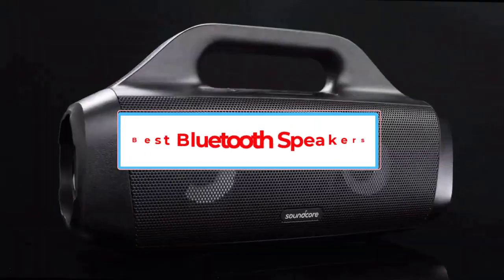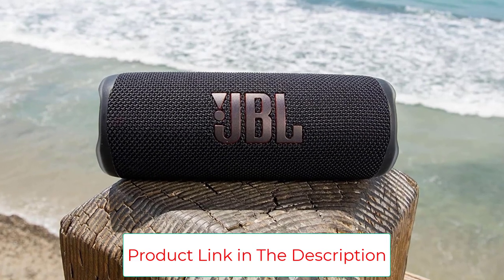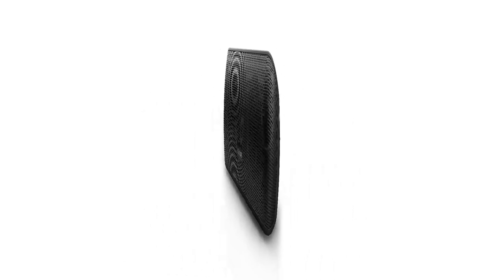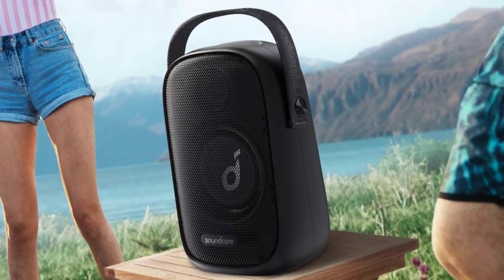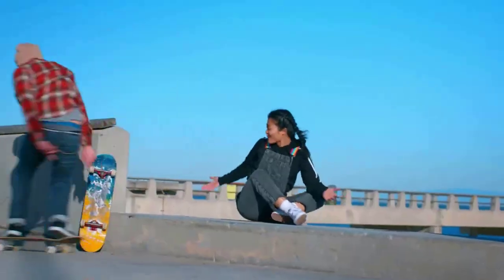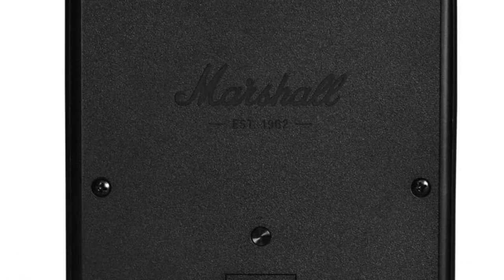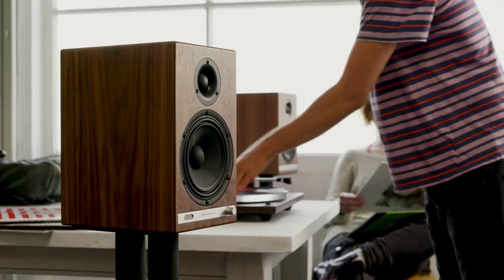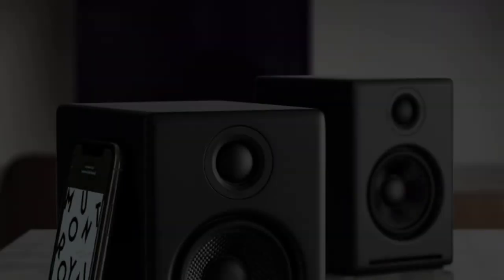Best Bluetooth Speaker 2023 | Top 7 : Best Bluetooth Speakers - Review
1. JBL Flip 6 Bluetooth SpeakerView.

2. Soundcore Motion+ Bluetooth Speaker.

3. Soundcore Trance Go Bluetooth Speaker.

4. ULTIMATE EARS WONDERBOOM 2, Speaker.

5. Soundcore Motion Boom Bluetooth Speaker.

6. Marshall Uxbridge Voice Bluetooth Speaker.

7. Audioengine A2+ Bluetooth Speaker System.

If you like to wirelessly stream music, podcasts, and audiobooks from mobile devices, you'll want a speaker that supports Bluetooth connectivity. Unlike speakers with Wi-Fi, Bluetooth-compatible speakers don't rely on an Internet connection to stream audio. As a result, they tend to be more portable, and many also have an outdoor-oriented design with carrying straps or water-resistant bodies. However, finding the best speaker comes down to what matters most to you. With so many Bluetooth speakers on the market, you have many options for finding a device that meets your unique needs.

We've tested over 105 speakers, and below, you'll find our recommendations for the best-sounding Bluetooth speakers. If you want to see more options, check out our picks for the best Alexa speakers, the best waterproof Bluetooth speakers, and the loudest Bluetooth speakers.

Hey guys in this video we are going to be checking out the Best Bluetooth Speaker 2023. You Can Buy Right Now. We made This List Based On Our Personal Opinion and hours of research & we have listed them based on the type of features and Price. We have Included options for every type of user so whether you are looking for the best budget.

      owners.

bluetooth speaker,
best bluetooth speakers,
bluetooth speakers,
best bluetooth speakers 2023,
bluetooth speaker 2023,
portable bluetooth speaker,
best bluetooth speaker 2023,
bluetooth speaker 2023,
bluetooth speaker review,
best portable speaker,
speakers,
speaker,
best bass bluetooth speaker,
portable speaker,